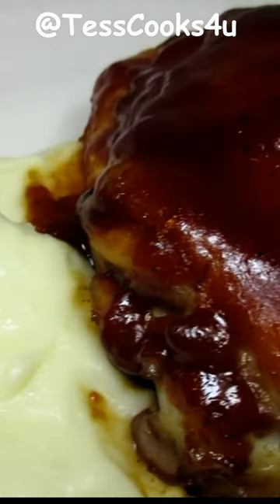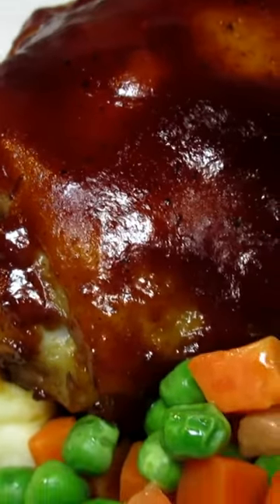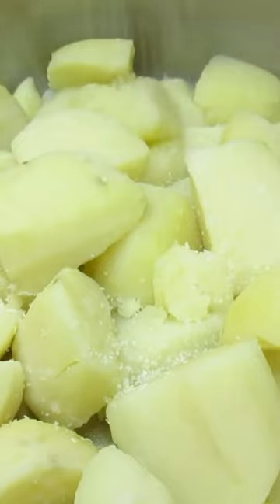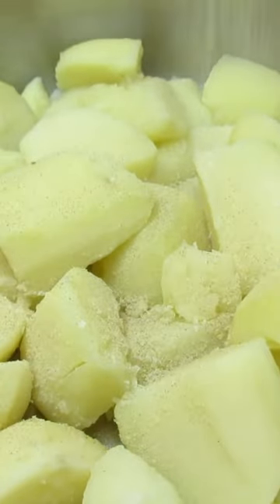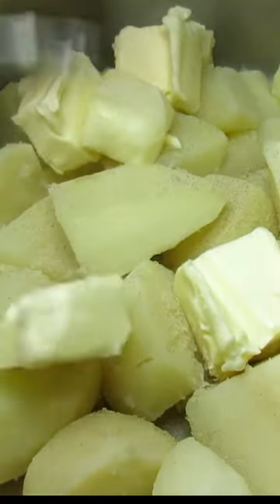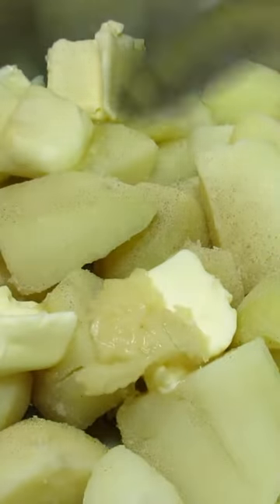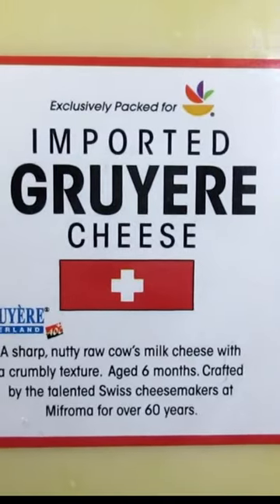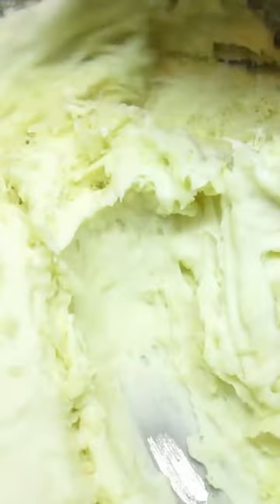Mashed Potatoes Soooo Cheesy Like String Cheese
Easy cheesy mashed potatoes. Sooooo cheesy like string cheese. It's called Aligot. Full recipe below. Enjoy.

How to Make ALIGOT ~ Cheesy Cheese Garlic Mashed Potato Recipe

INGREDIENTS:
2 pounds of potatoes - russet or Yukon gold
1/2 pound Guyere cheese
1/2 pound Mozzarella cheese
1 cup heavy cream
6 tbsp. unsalted butter
2-3 cloves minced fine garlic

Peel and quarter potatoes, place in a pan with cold water
and bring up to a boil. Cook for 20 minutes or until fork tender.
Remove from heat, drain potatoes and place them back into pan.
(you can use a hand/stand mixer or ricer to mix potatoes
smooth)
Add salt, pepper, butter, garlic and cream. Mix well until
smooth.
Place potatoes back onto stove on low setting.
Add grated cheese in batches and mix thoroughly into
potatoes before additions making sure all the cheese is
melted.
Stir constantly to distribute and melt evenly and not burn.
This side dish Aligot does re-heat nicely in the microwave.